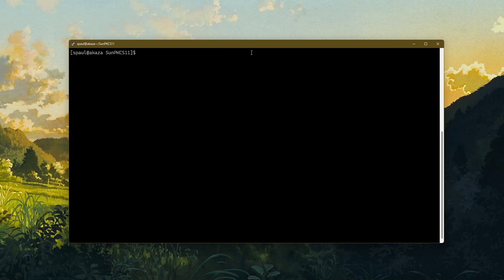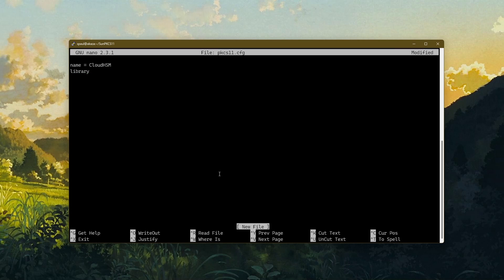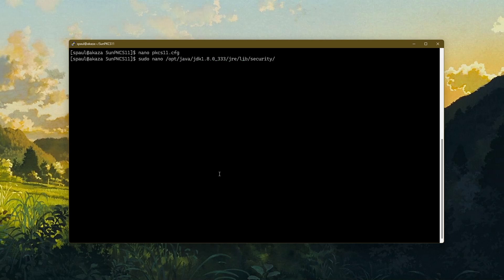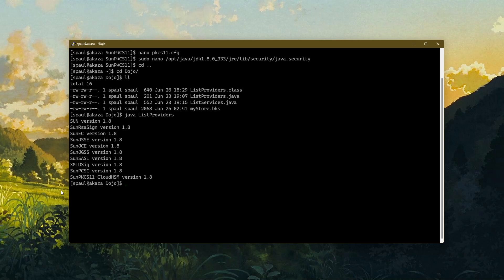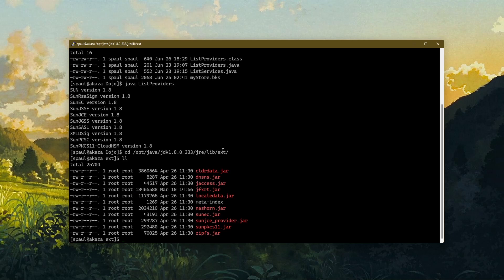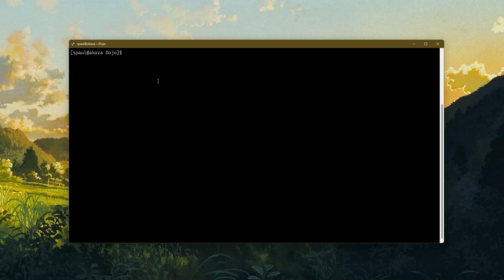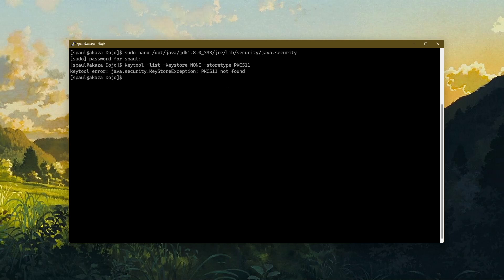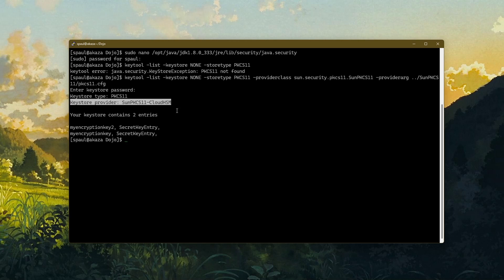Java Cryptography : Configuring SunPKCS11 Provider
This video is an extension to "Learn Keytool - Part 4". In the part 4 four, I only used BouncyCastle provider as a demo. In this video, you will learn to configure SunPKCS11 provider. There will be a seperate video on SunPKCS11 in the future where I'll cover SunPKCS11 with more details.